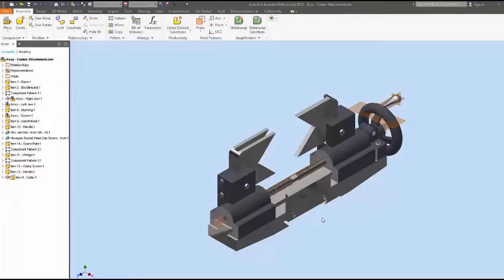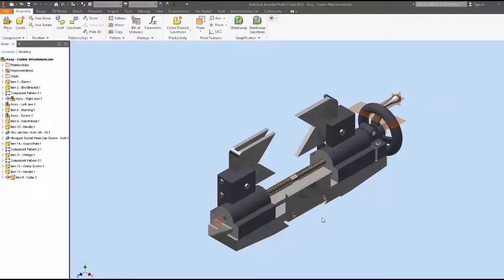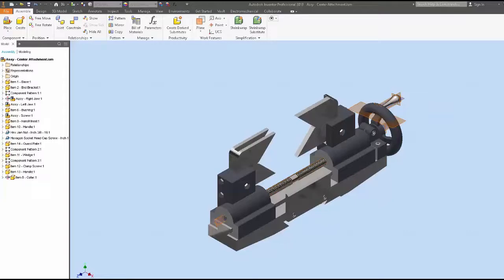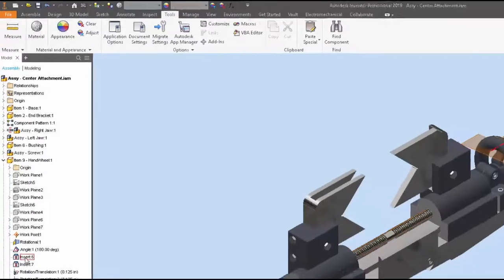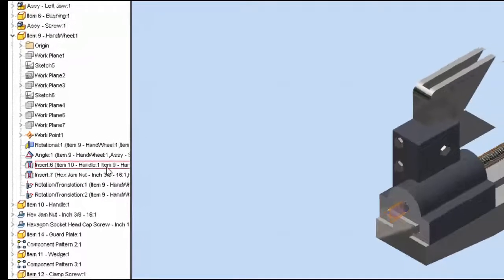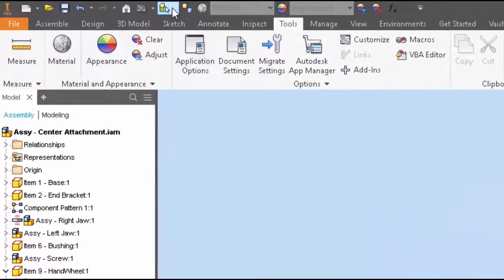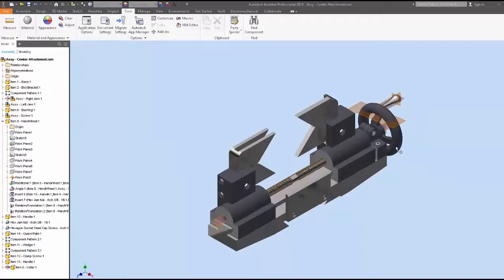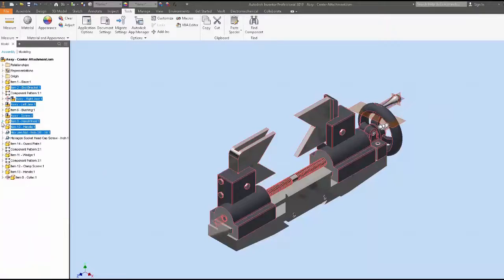How to Use the “Constrained To” Selection Shortcut in Autodesk Inventor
In this video tutorial, we demonstrate how to use the “Constrained To” selection shortcut. This quick workflow will allow you to quickly determine which components have an assembly constraint to a selected part or parts, and how the model would constrain based on a given component.

Learn how to get the most from your Autodesk products through our training—offered online and in-person